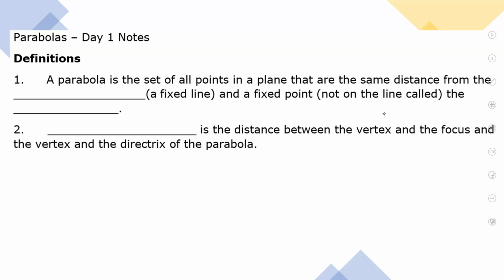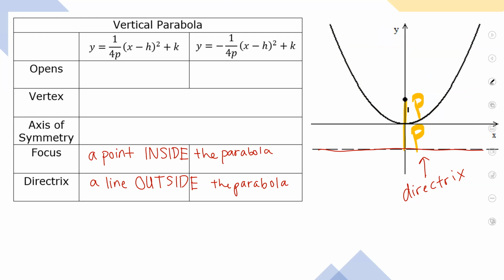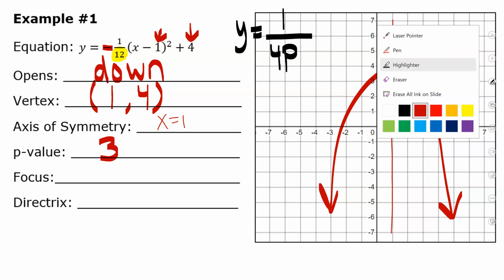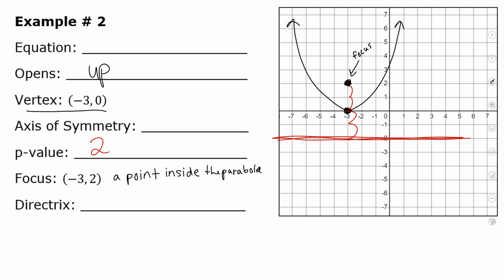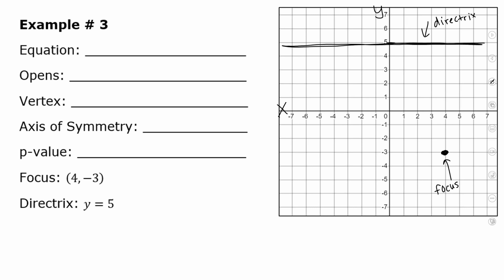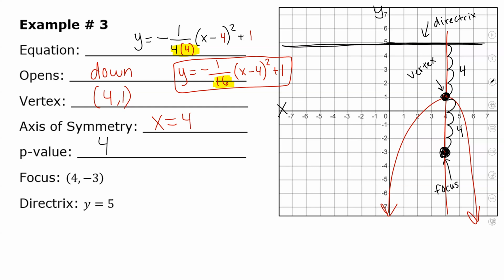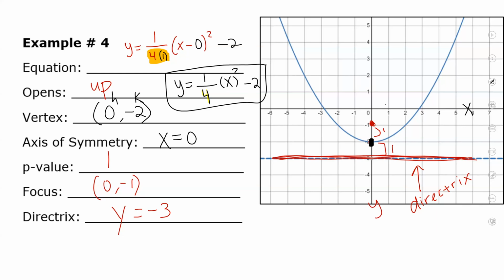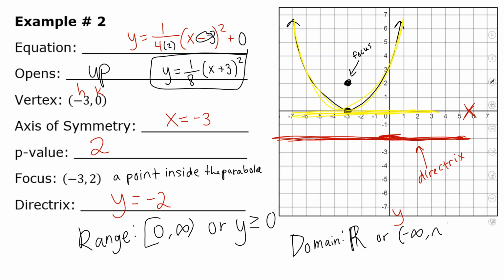Focus and Directrix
Unit 4: Monday 10/16/2023